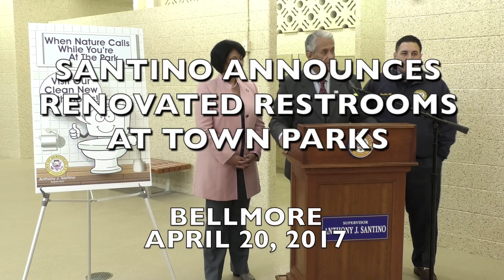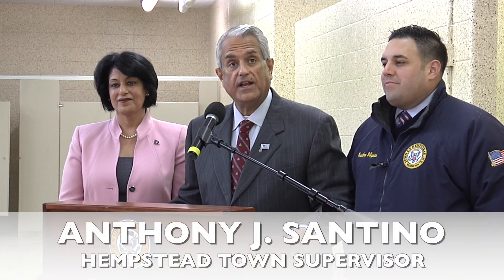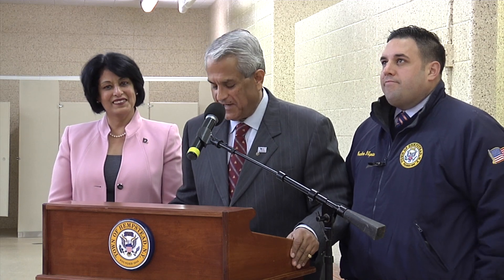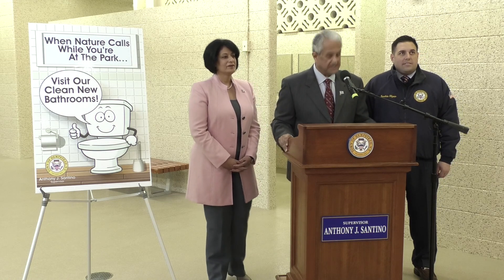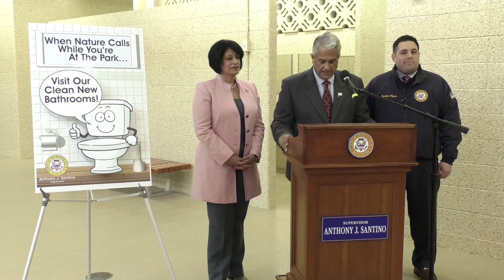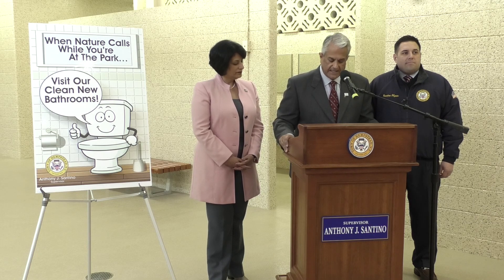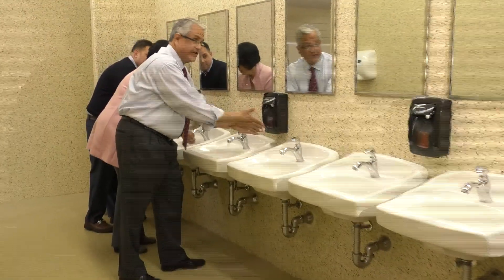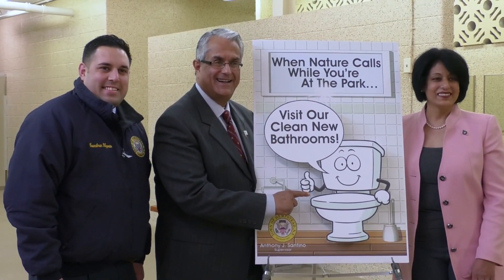Santino Announces Renovated Restrooms at Town Parks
When out enjoying the day at a beautiful Hempstead Town park, there’s no need to worry if nature calls. Supervisor Anthony J. Santino, along with Senior Councilwoman Dorothy Goosby, Councilman Anthony D’Esposito and Town Clerk Nasrin Ahmad, today announced a series of upgrades that were recently completed at various Hempstead Town recreational facilities. From bathrooms to locker rooms, the renovations are focused on the restroom areas and include epoxy coating on floors and walls, new partitions, L.E.D. lighting, fresh paint and replacement of all sinks, toilets, urinals, hand dryers and mirrors. This is the first major renovation that the town park restrooms have seen in over 20 years.

“Town parks are frequented by many of our residents,” stated Santino. “Hempstead Town is dedicated to providing the very best quality service at all our installations. We’re upgrading our facilities so residents can continue to enjoy carefree days with good quality conveniences at our parks.”

In total, the town has renovated 36 bathrooms and 8 locker rooms. Among the parks that have received renovations are Newbridge Road Park in Bellmore, Averill Boulevard Pool in Elmont, Harold Walker Park in Lakeview, Seaman’s Neck Park in Seaford, Rath Park in Franklin Square, Echo Park in West Hempstead and all Levittown pools. Newbridge Road Park has received additional renovations to the exterior of the Newbridge Ice Arena. What’s more, the coping stones at the Levittown pools have received a fresh, protective epoxy coating.

“I’m excited to partner with the Supervisor on this undertaking,” said Senior Councilwoman Goosby. “Our beautiful parks deserve to have restrooms that are equally as beautiful.”

All restrooms will be retrofitted with environmentally friendly L.E.D. lighting, as part of the Supervisor’s green energy agenda. L.E.D. lights utilize less energy than their incandescent counterparts while boasting a lifespan of over 20 years. Additionally, the town is experimenting with waterless urinals at Rath Park. The town utilized in-house labor for the installation of all fixtures including sinks, toilets, urinals, hand dryers and mirrors. The partitions were installed by Creative Flooring Concepts, Inc, and the epoxy coating was applied by Blendex and Enecon. The price for the project in total is $1,255,300.00.

“Restrooms are often taken for granted,” added Councilman D’Esposito. “We’re upgrading these important amenities because no one should need to worry when nature calls.”

“Everything we do is for our residents,” concluded Santino. “At the same time, we are providing environmentally friendly upgrades to help preserve nature while offering a comfortable and clean place to answer its call. Hempstead Town parks are the perfect place to plan a picnic, enjoy some outdoor recreation and spend a day with the family. I encourage everyone to visit our parks and not to fret when nature calls.”